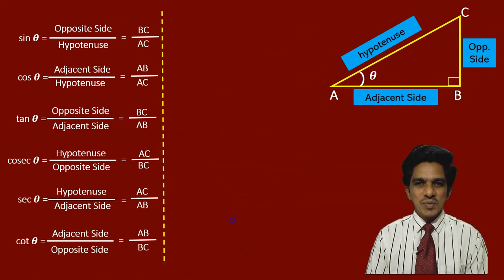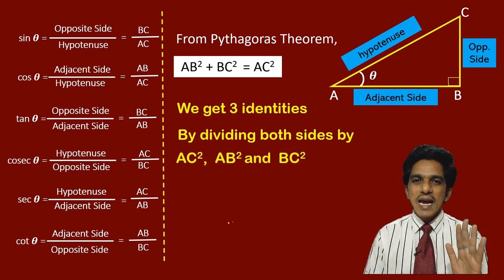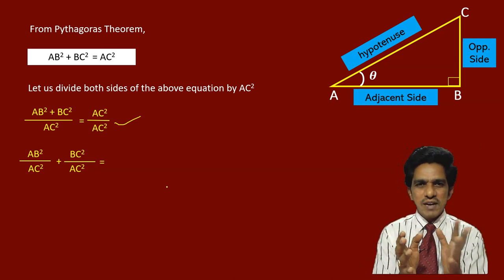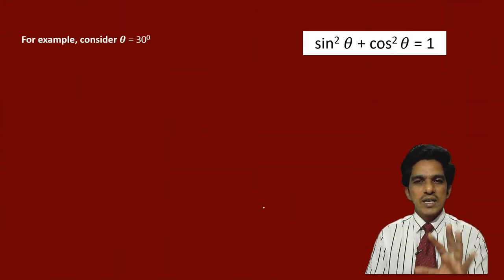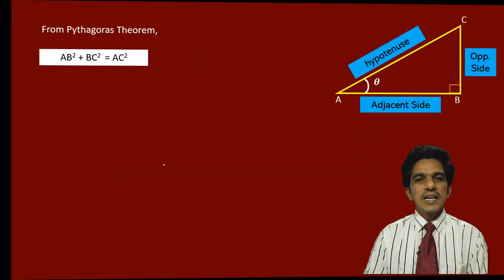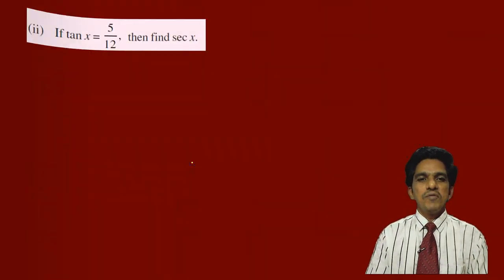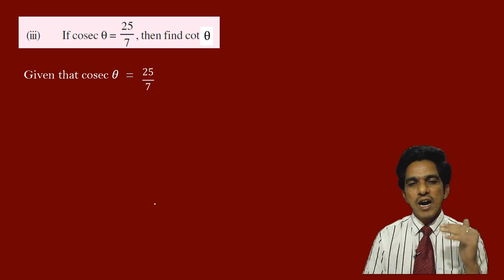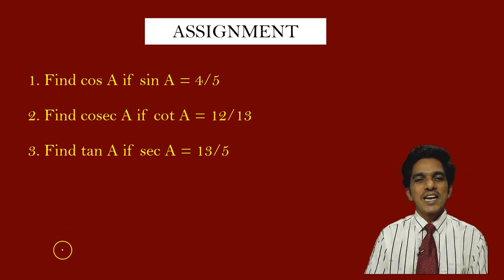TRIGONOMETRIC IDENTITIES - CLASS 10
This video explains the three important trigonometric identities for class 10 of ANDHRA PRADESH AND TELANGANA MATHEMATICS